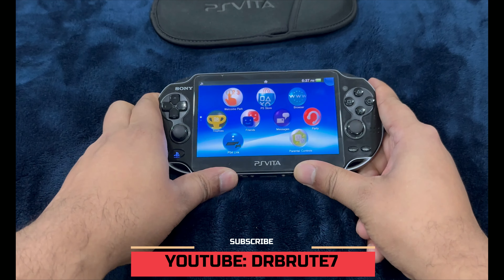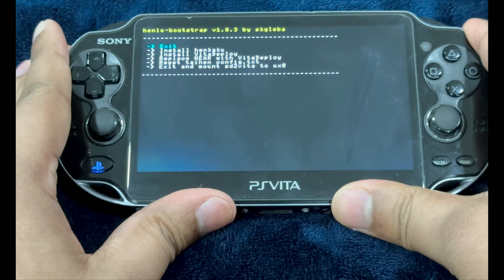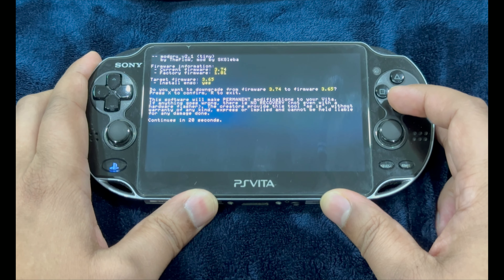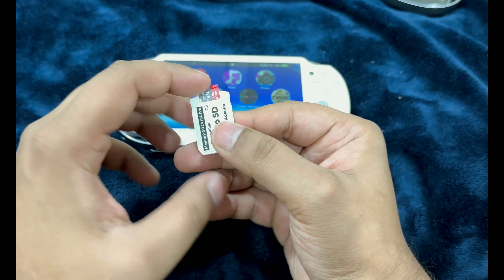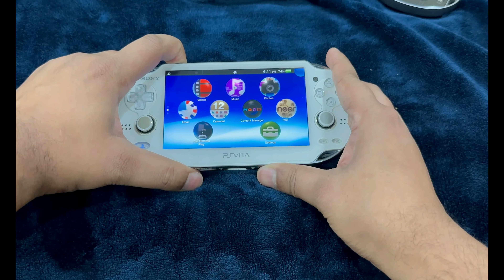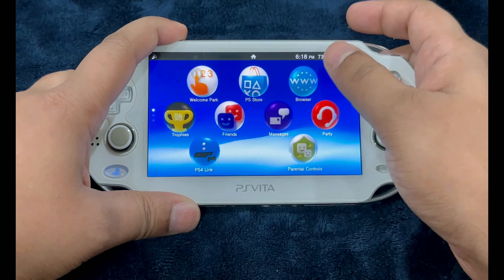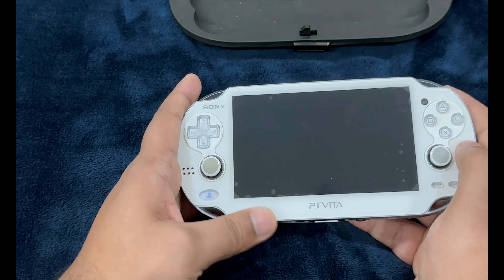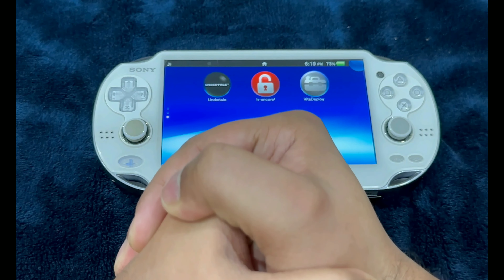JAILBREAK THE PSVITA without Computer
Allow Me to guide you all to jailbreak the psvita without using a pc. All you need is the playstation vita and internet connection alongside this tutorial. The tutorial comes in with SD2VITA memory card expansion & some essential tweaking in setting along with some essential homebrew apps download. This is is a complete tutorial that will set up your vita for the ultimate experience!

SD2Vita adapter Link:

Tbkoly Version 6.0 SD2VITA for PS Vita Memory TF Card for PSVita Game Card PSV 1000/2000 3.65 System - Card r15

1.Super Contra Dub Step Mix RamBo Kon 30 [No Copyright]